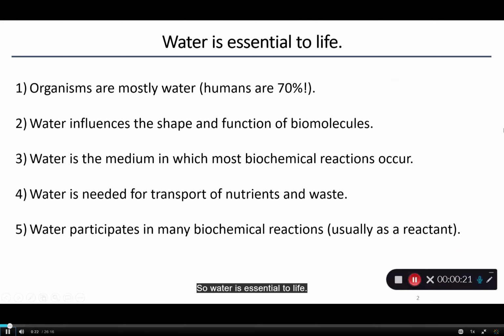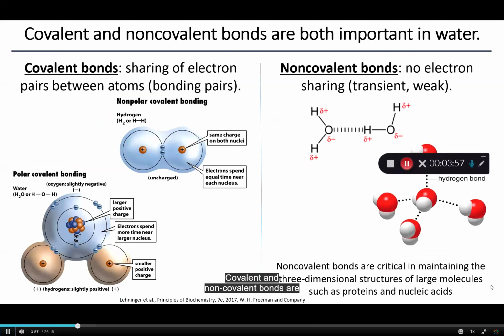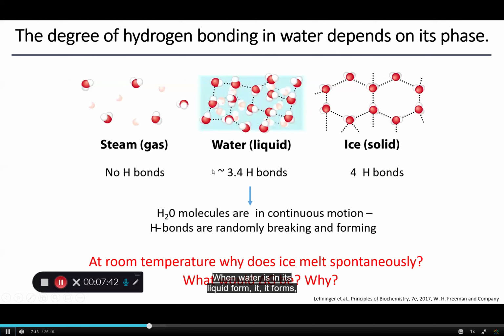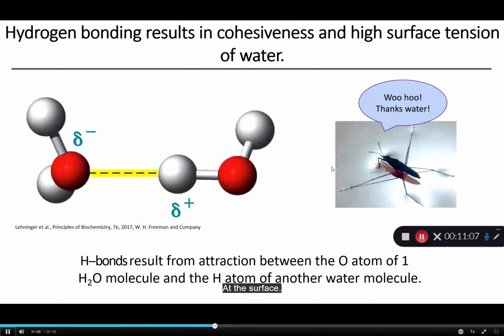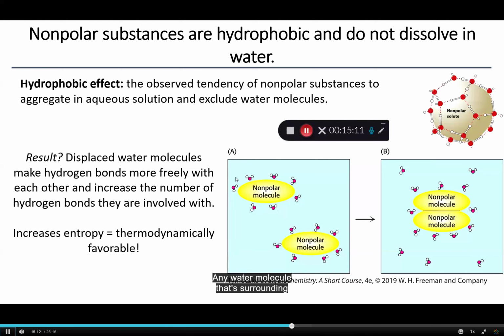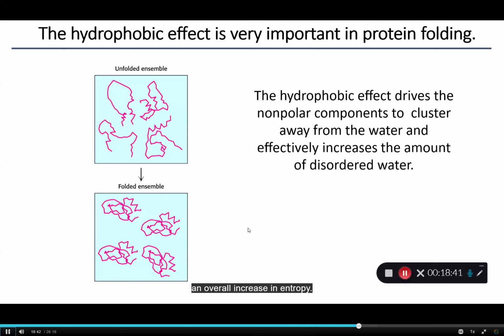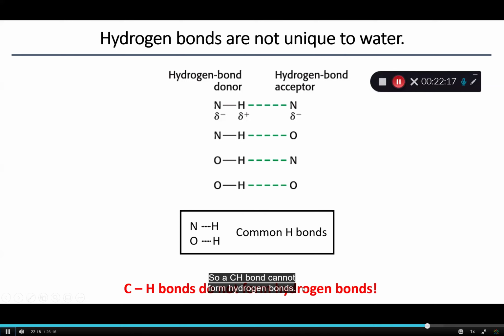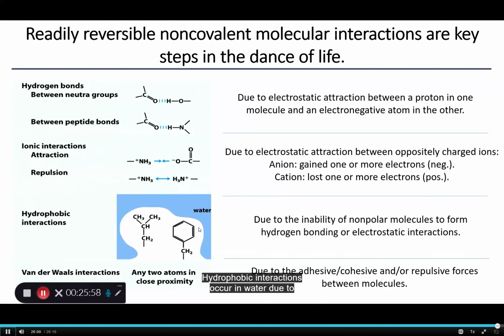BIO360 Video 1 3